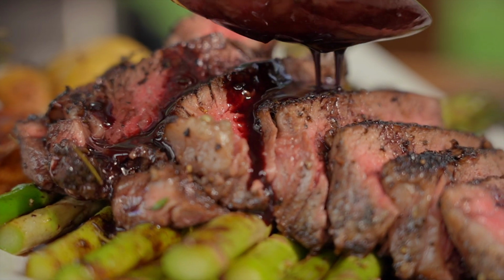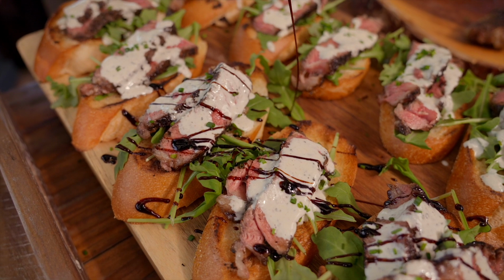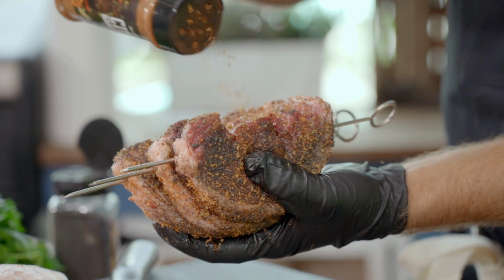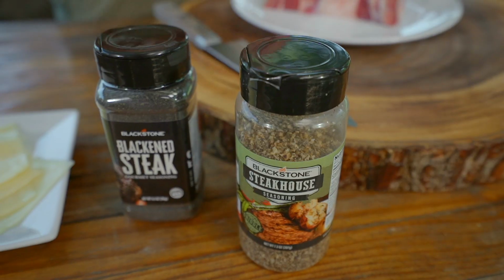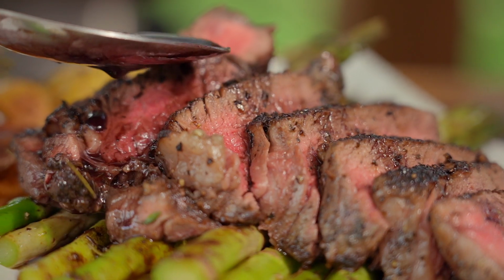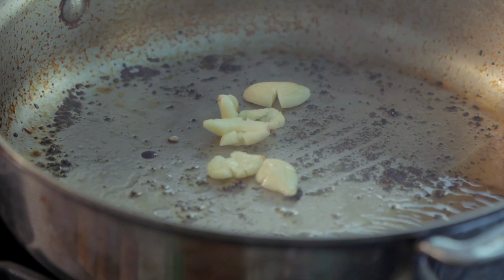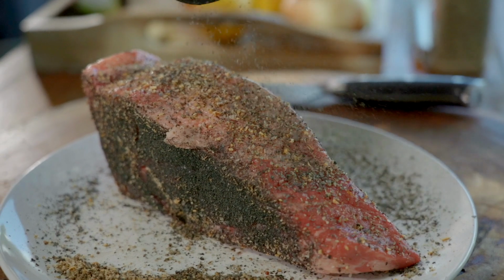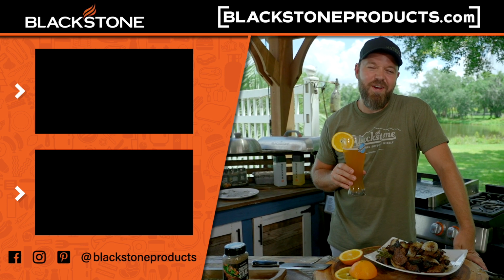Top 5 Steak Recipes | Blackstone Griddles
In this video, Chef Nathan Lippy looks back on the different ways he's made steak. Come learn how to make steak 5 different ways, all equally delicious!